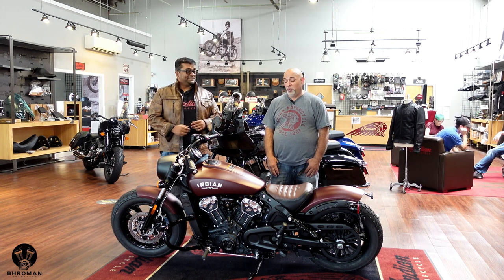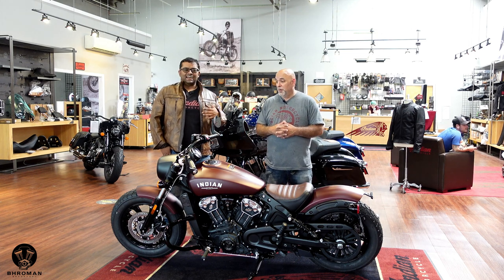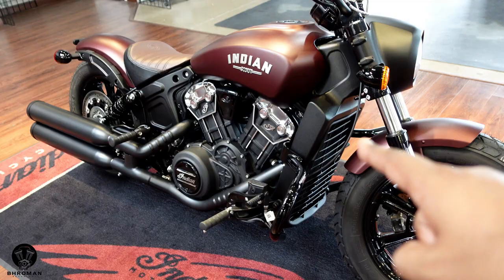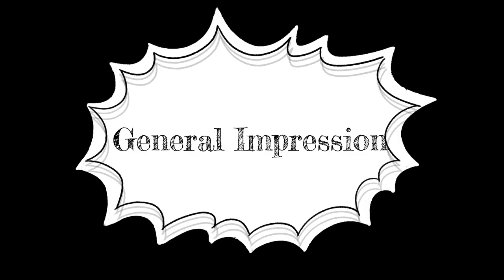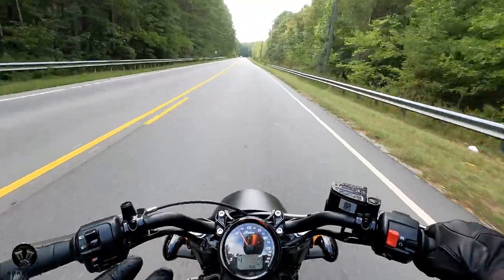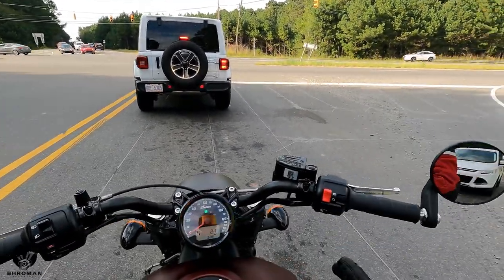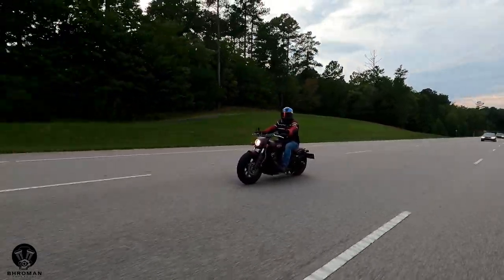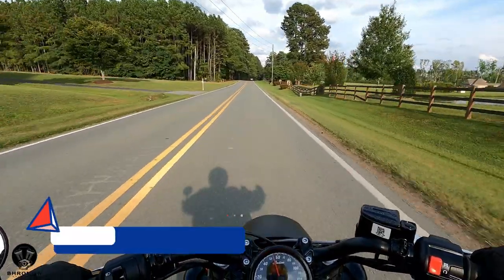2021 Indian Scout Bobber ABS - A Bhroman Review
Welcome to Bhroman Braapsody - your one stop shop for anything that goes BRAAAAP!!! In today’s episode we are back at Indian Motorcycles Greensboro and we take a look at the 2021 Indian Scout Bobber ABS. It's one of the most sought after motorcycles of the year!! Is it the one for you? YOU decide!! Listen to the Braap, the cost of ownership, some cool facts and the Bhromance score.